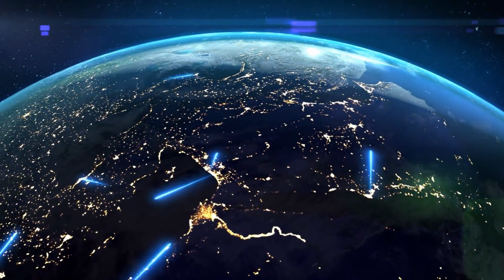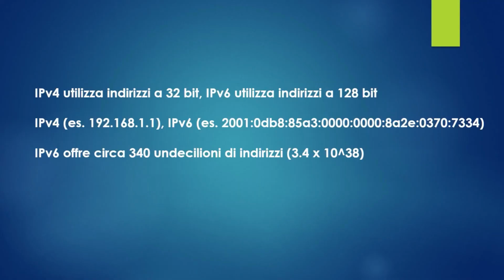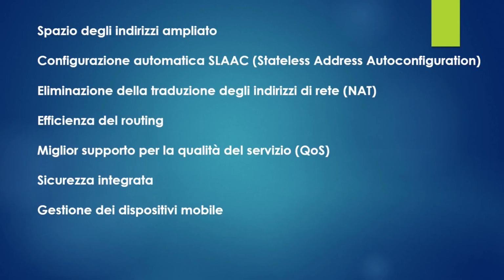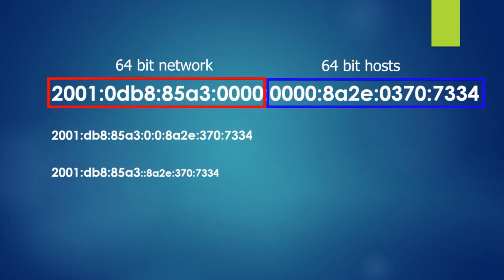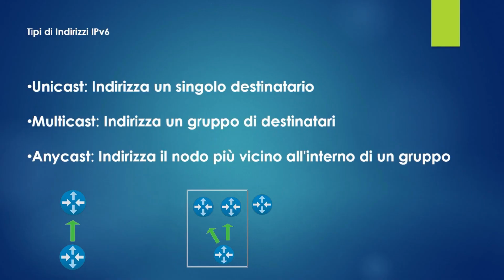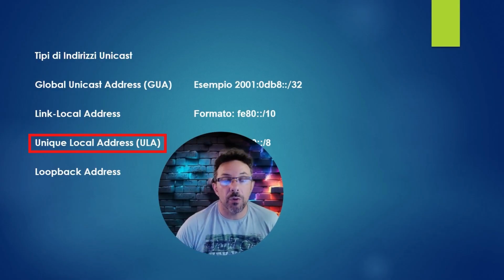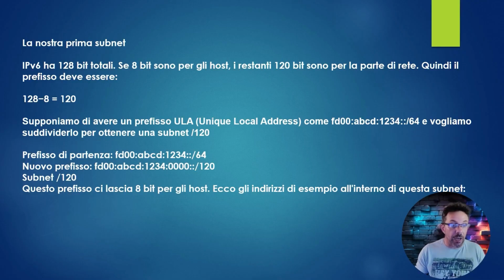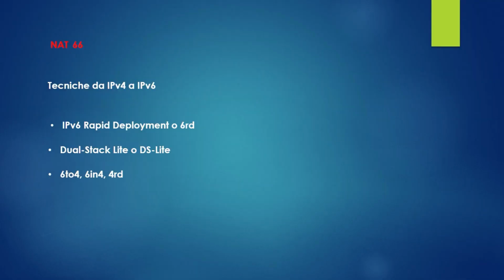IPv6 Explained: Everything You Need to Know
In this video, I explain IPv6 in a clear and simple way, covering everything you need to know: addressing, prefixes, subnetting, routing and why IPv6 is essential for today’s networks.
We compare IPv4 vs IPv6, look at real-world examples, and break down concepts like SLAAC, link-local, EUI-64, global unicast, and more.